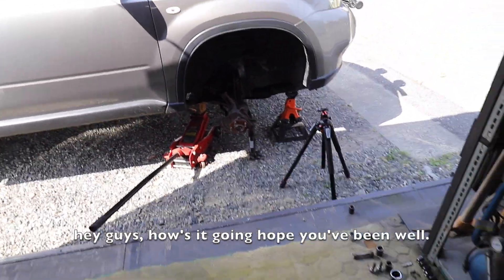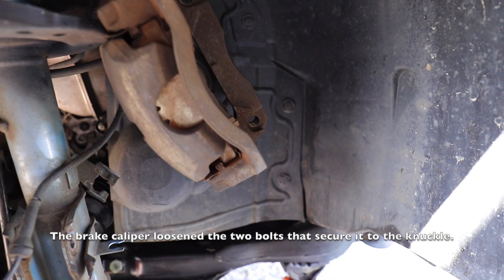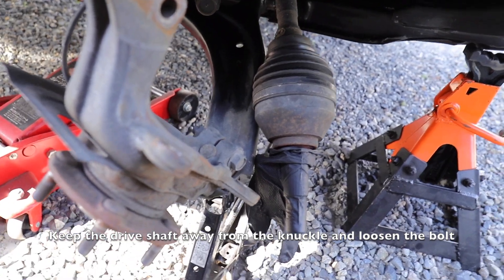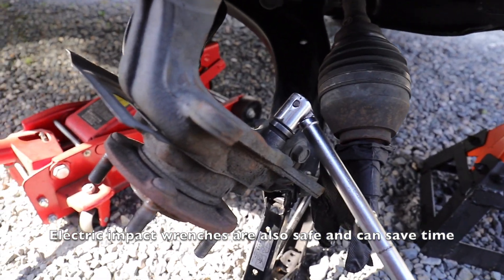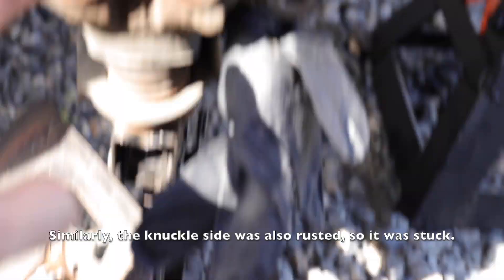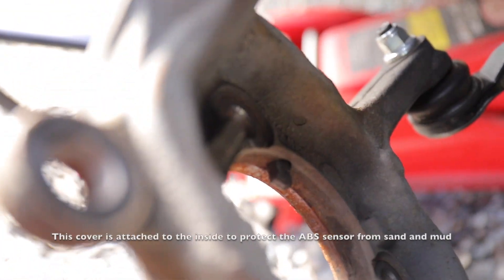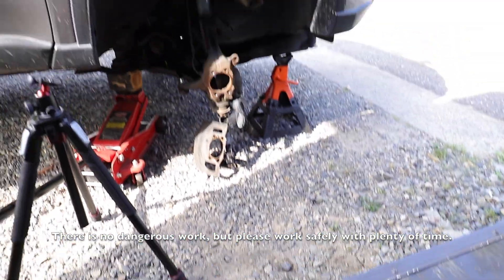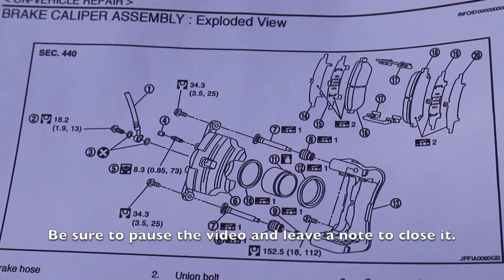X-TRAIL T31 /The front hub bearing can be removed like this /ハブベアリングの外し方を知りたいの？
[Let's travel the world without STOP & GO]
【The car is not just a ride Enrich your life and make it a tool that can be active in every scene】
【Everyone who likes cars, please watch my videos and grab something】

X-trail gear
--- FILMING GEAR ---
My Photo/Video gear
My favorite camping/X-trail gear